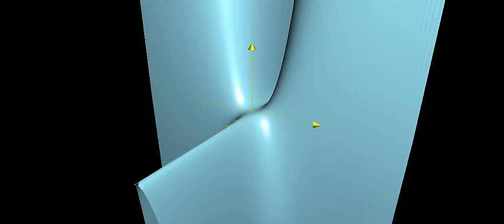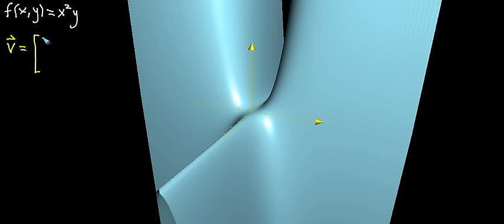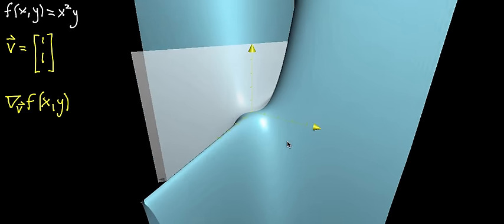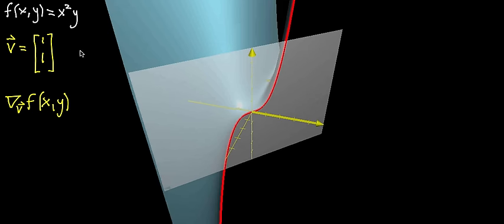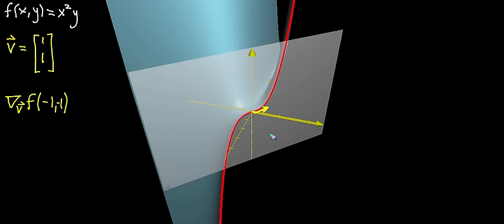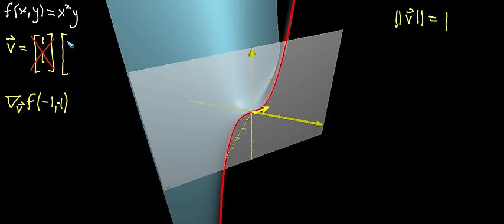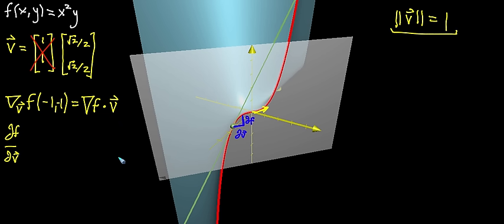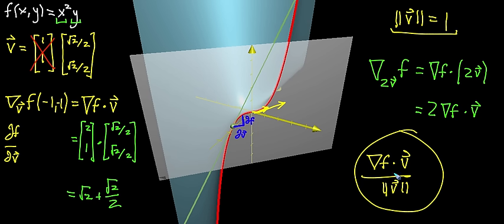Directional derivatives and slope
Courses on Khan Academy are always 100% free. Start practicing—and saving your progress—now

The directional derivative can be used to compute the slope of a slice of a graph, but you must be careful to use a unit vector.